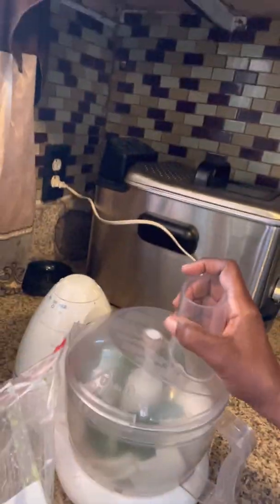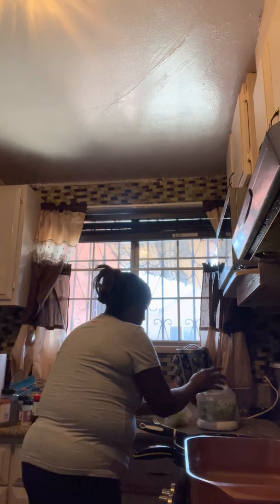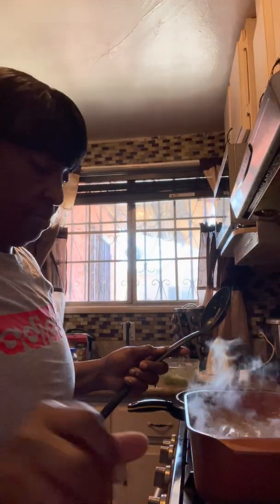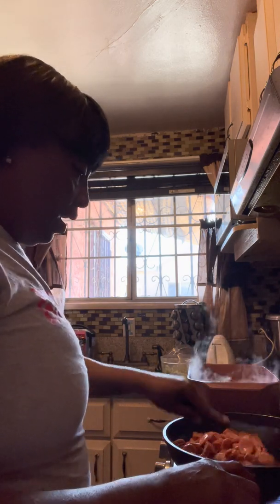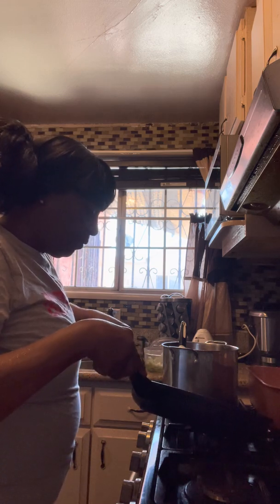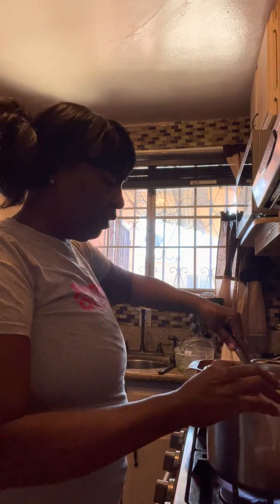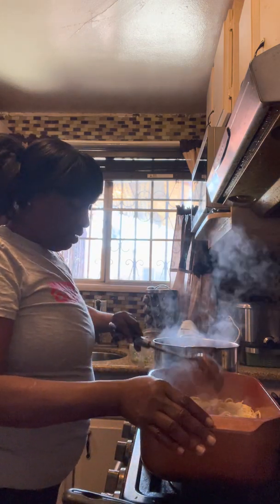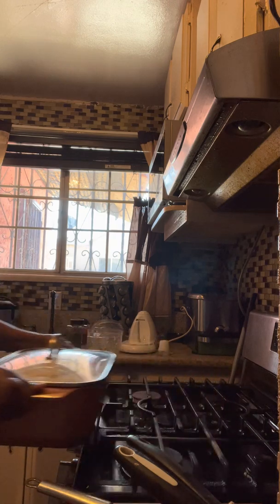Mary’s the Art of cooking Part 1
I’m cooking spaghetti